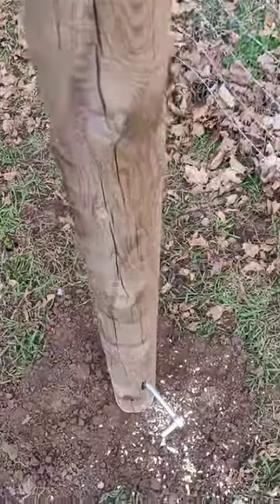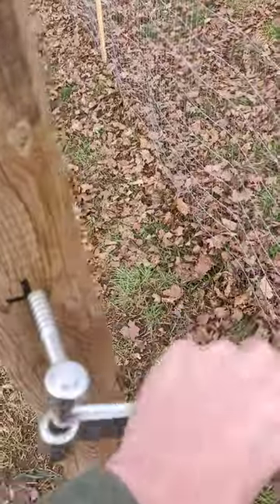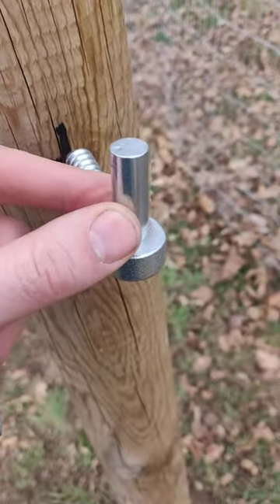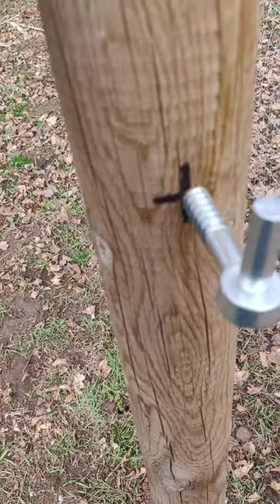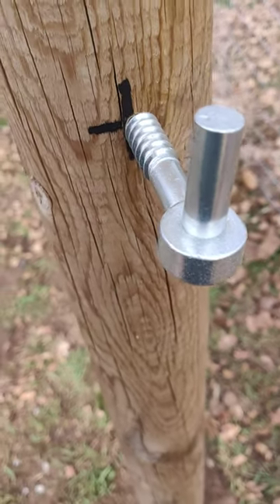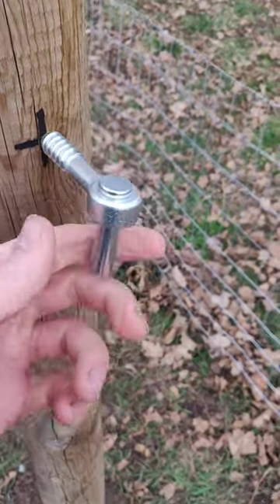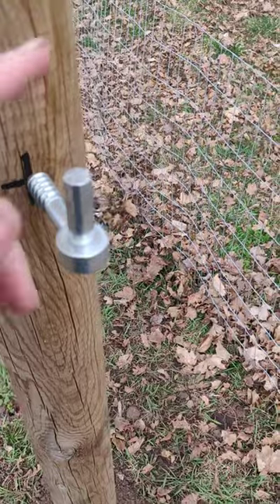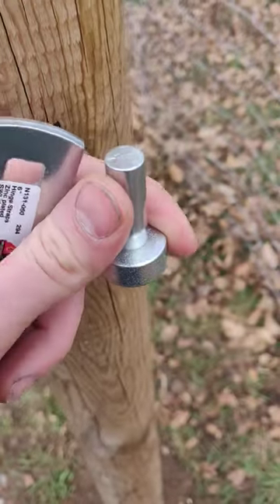Screw-in Gate Hinge Installation Tips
For a 1/2 hinge screw use a 3/8 drill bit, screw use the actual gate block to screw the hinge in to avoid damaging it with vise-grips or a wrench.
Drill bit set